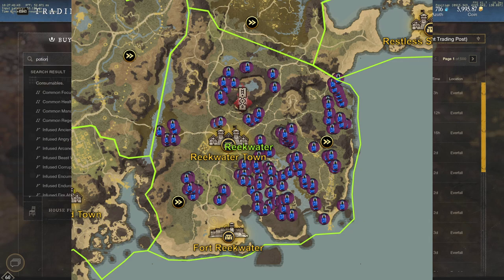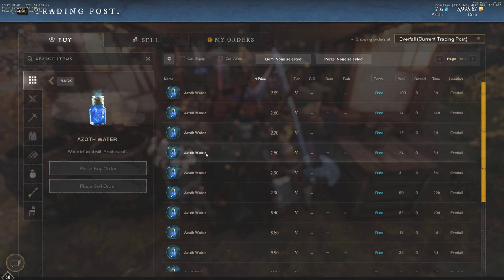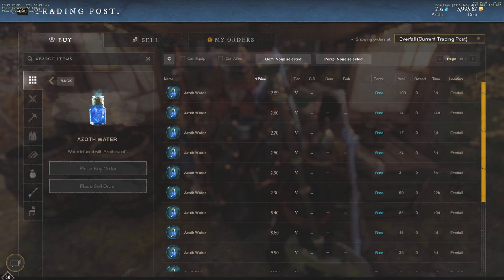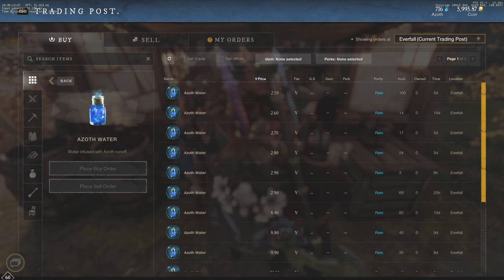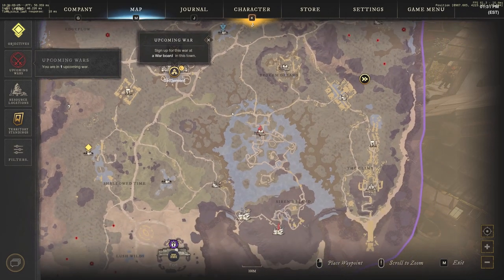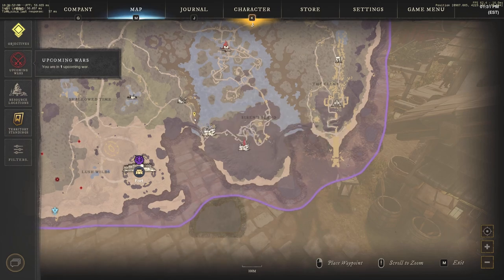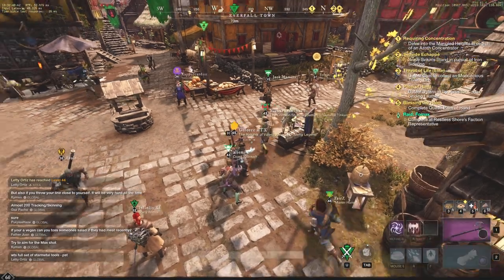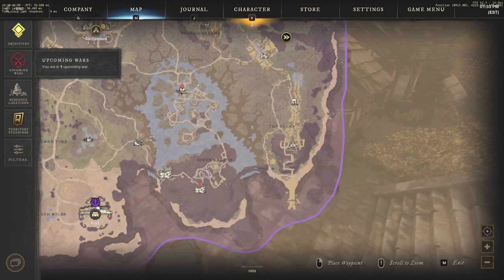New World MMO RICH QUICK! Massive Money Making in New World - New World Gold Making Guide!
New World MMO Trading Post Tricks! Massive Money Making in New World - New World Gold Making Guide!